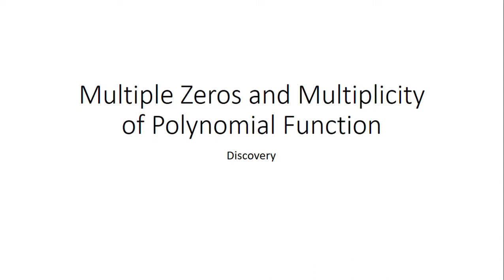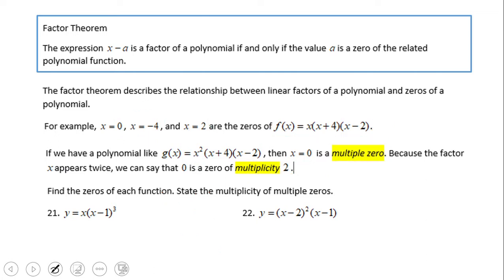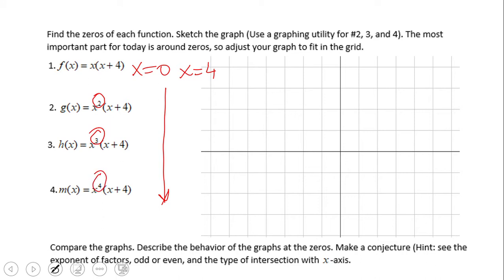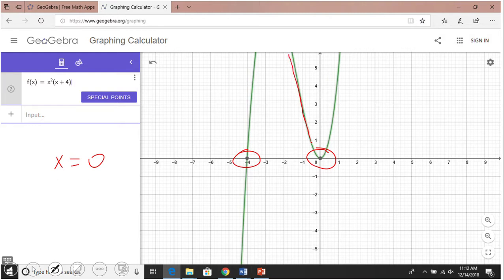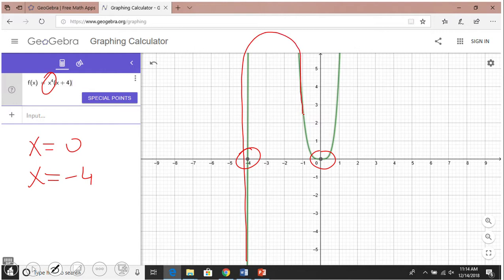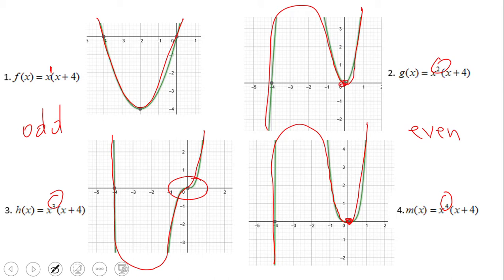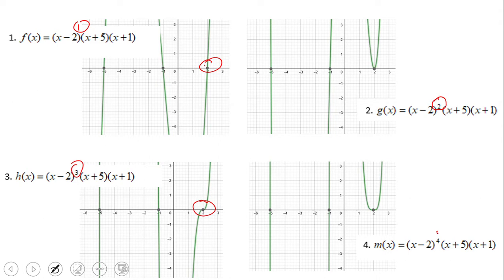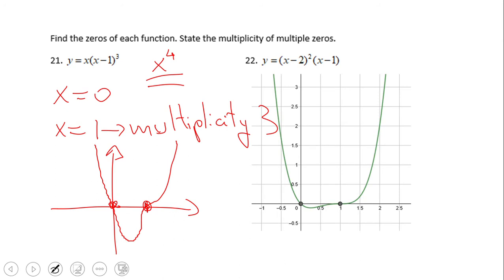Multiple zeros and Multiplicity of Polynomial Functions-Discovery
This clip covers a discovery activity about Multiple zeros and multiplicity. It also correlates the algebraic part (zeros, roots) with graphical part (x-intercepts). Students can see the behavior of a polynomial function for even and odd multiplicity.